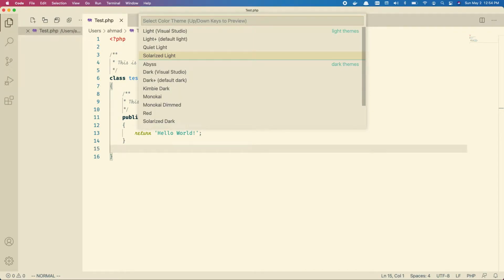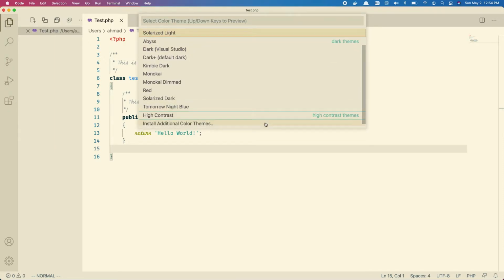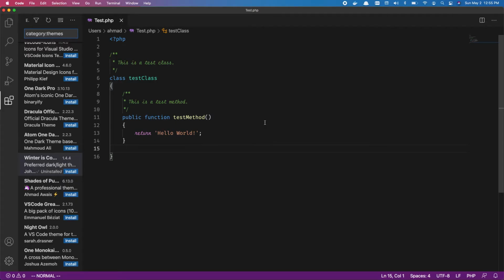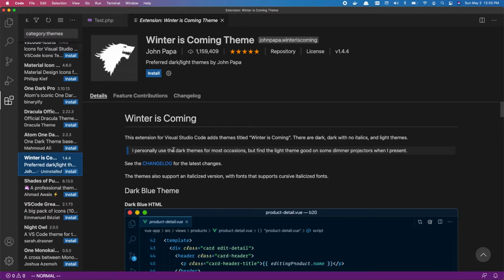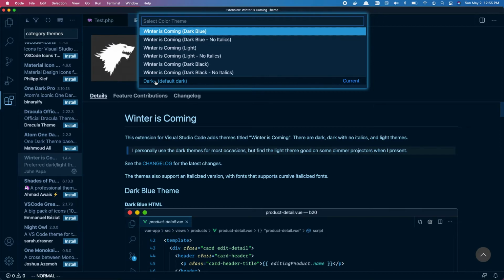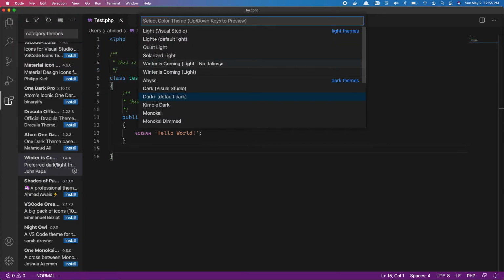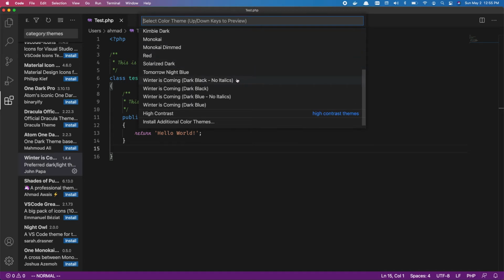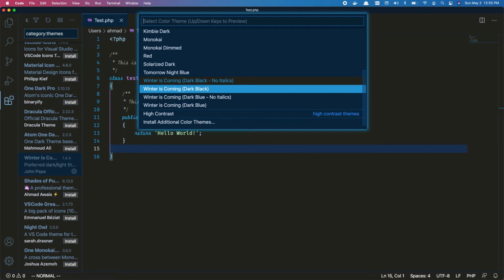Change Color Theme in Visual Studio Code (VSCode)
In this video I will be showing you how to change your color theme in VSCode.